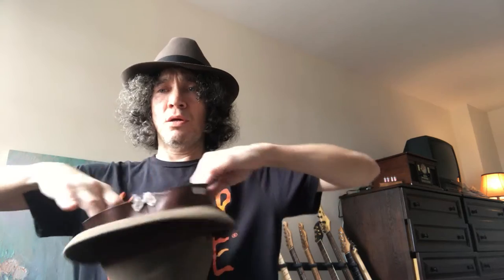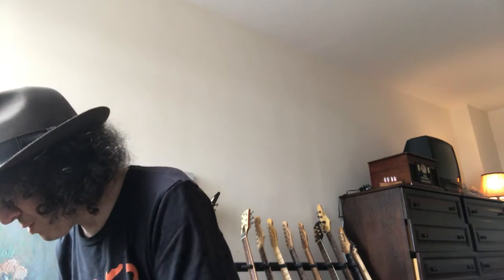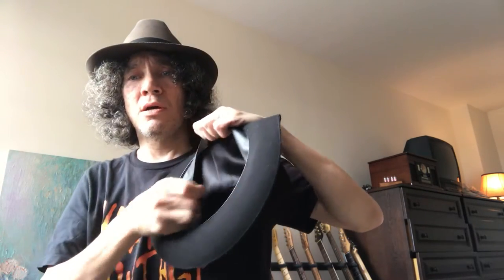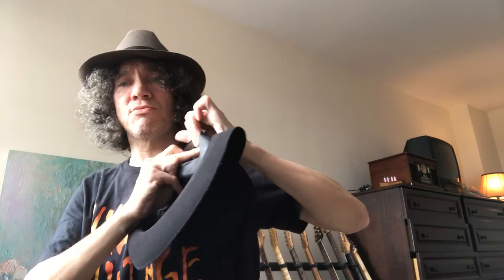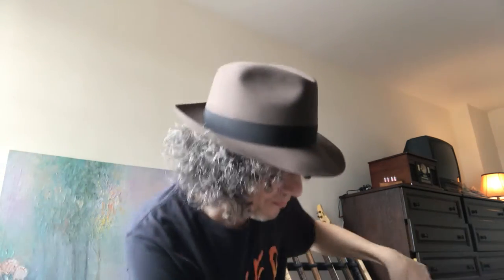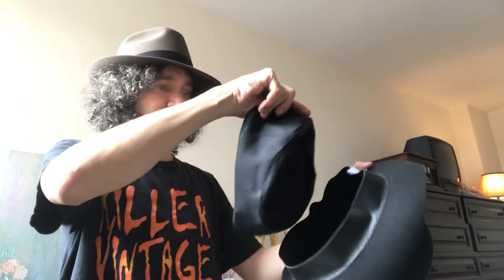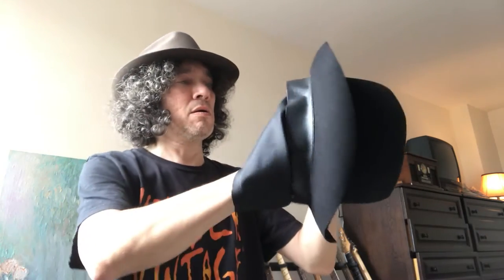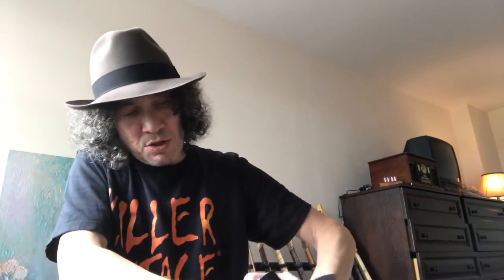🎸HAT LINERS How To Change A Hat Lining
Sincerely,
I’ve got my new digital microphone running nicely now, any criticisms pertaining to the audio quality is certainly welcome, please,let me know if it sounds okay?.. thanks!..

  I’ve added a volume boost, a little bass and treble boost, I do tend to mumble.. I’m pretty happy w the overall quality, but I’d like to hear how it sounds for u guys..

Hat linings are simple to change, and cost $10, there isn’t much to know, but here’s some info,
  And of course..if u need ever any help w your hat, ask away..I’m always happy to help!
Since 1911, New York’s oldest hat shop, I’ve been here since 1994.
 Myself...I have nearly 25 years of experience,

Guitar gear used:
1972 Gibson Les Paul Deluxe
Marshall Dsl40c 40 w Combo amp
Greenchild Mr. Boost pedal,
Rainger Echo-X Delay pedal
Joyo Space Verb Reverb Pedal